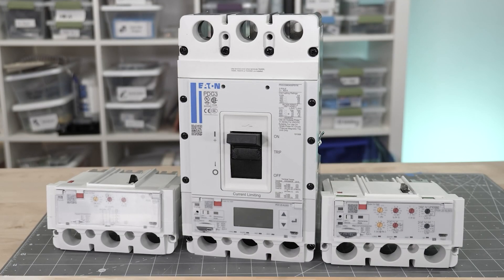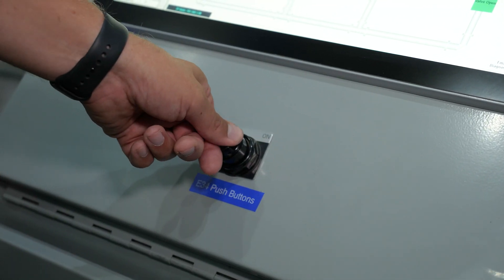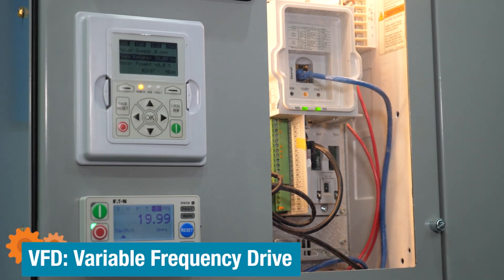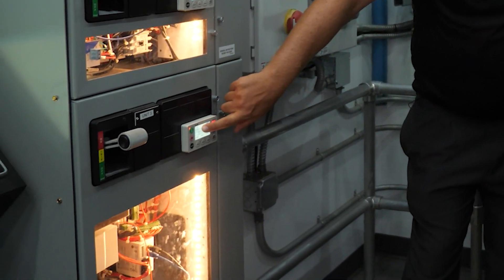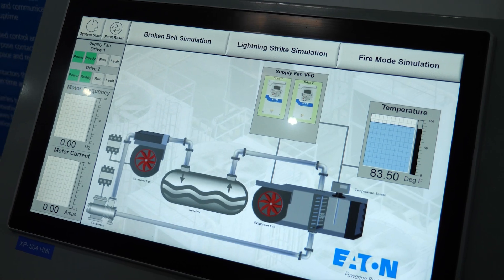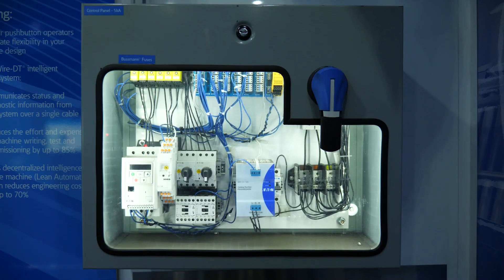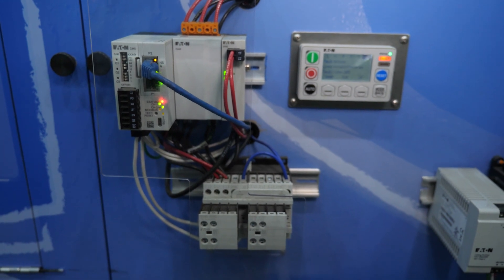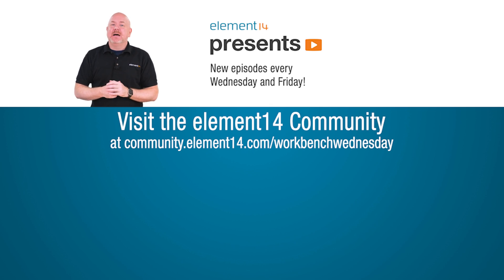Touring Eaton's Industrial Controls Mobile Showcase - Workbench Wednesdays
Normally, to see industrial controls in action, you need to go to an industrial facility. However, with the Eaton Industrial Controls Mobile Showcase, a truck can come to you to demonstrate motor drives, industrial pumps, protection devices, and material handling systems. On this Workbench Wednesdays episode, Eaton invited James to tour a trailer packed with demonstrations of their industrial products.

Discuss the episode, see the full tour, and ask James questions on the element14 Community!

#0:00 Welcome to Workbench Wednesdays
#0:55 Boost Pump Control
#2:06 MCC
#3:57 HVAC Drives
#5:14 Material Handling
#6:14 Wall of Controls
#7:19 Review